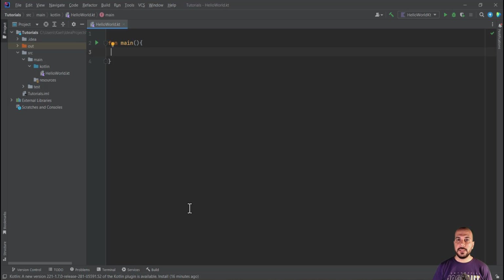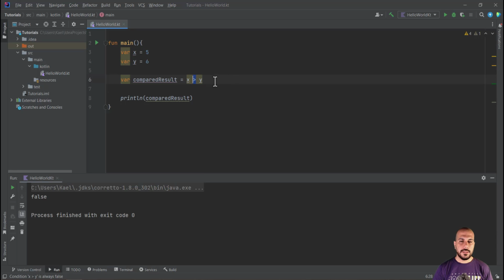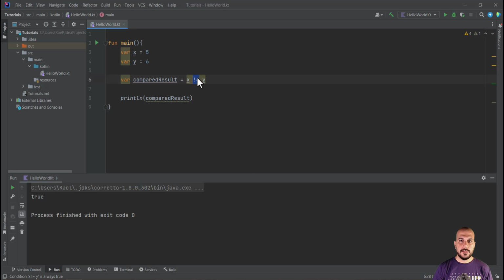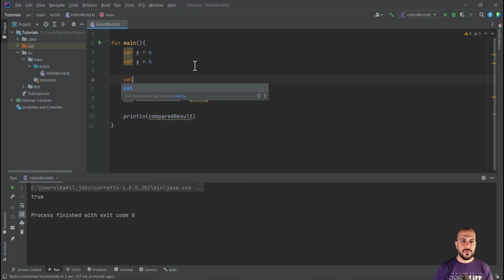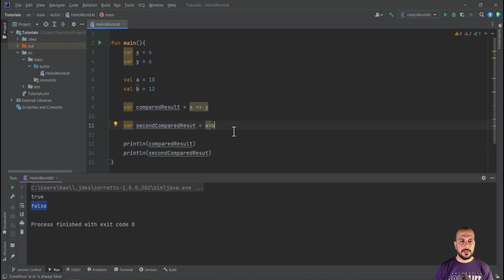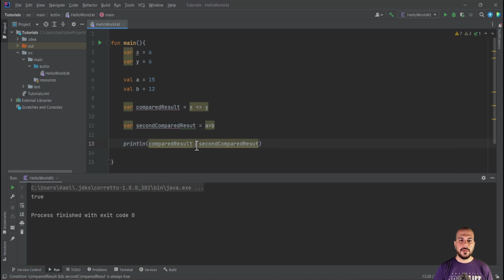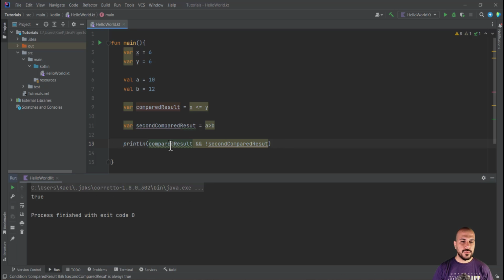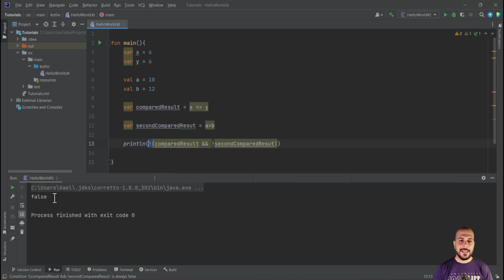05. Comparison and Logical Operators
in this video we are going to learn about Comparison and Logical Operators